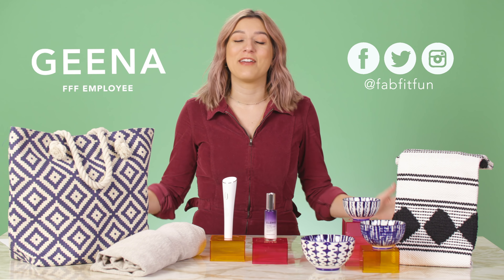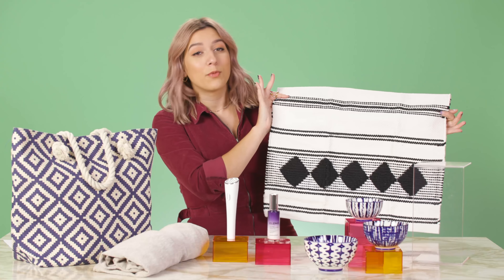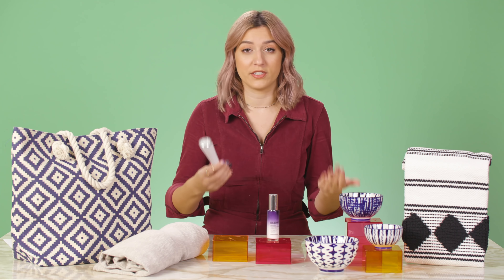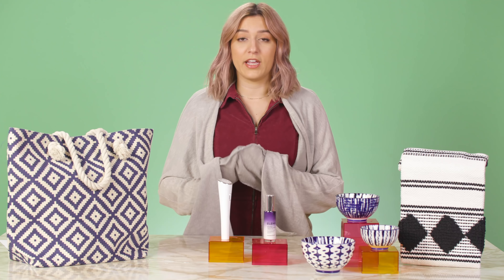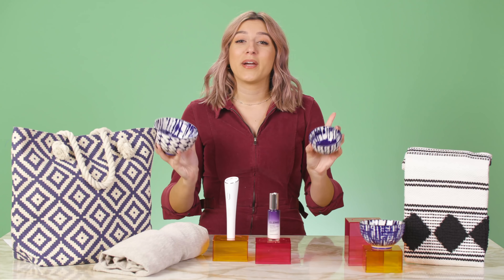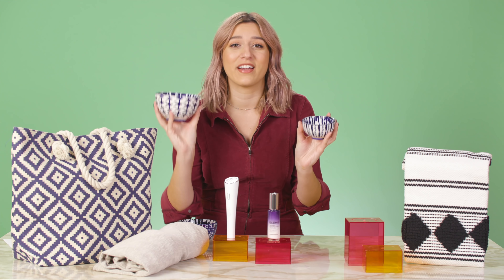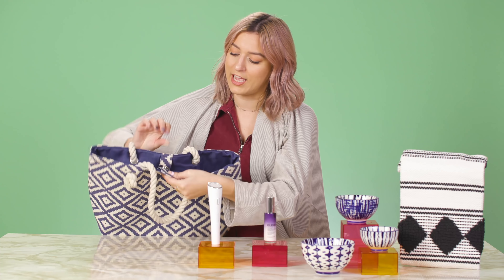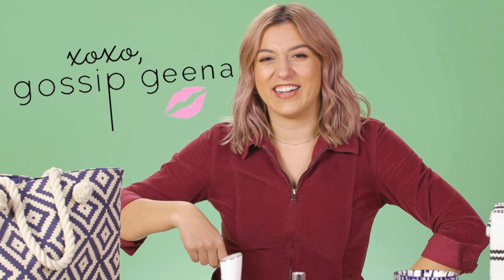reVive Light Therapy® v. DONNI. v. Caravan v. Summer & Rose v. west elm v. Elemis | FabFitFun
Which will you pick for your 2020 FabFitFun Spring Box?! Geena is giving you an inside look at 6 items that all Members can choose from this season. If you're not a FabFitFun Member, make sure you sign up so you can take your pick!

Spring Customization is open for Select Members from February 2nd to February 5th. Seasonal Members can Customize from February 15th to February 18th.

0:00 Start
0:37 - Caravan Diamond Woven Rug
2:01 - reVive Light Therapy® Glo Wrinkle and Anti-Aging Light Device
3:54 - DONNI. Ribbed Sweater Coat
5:34 - west elm Indigo Tie-Dye Bowls
6:48 - Elemis Peptide4 Night Recovery Cream-Oil
7:55 - Summer & Rose Navy Diamond Tote